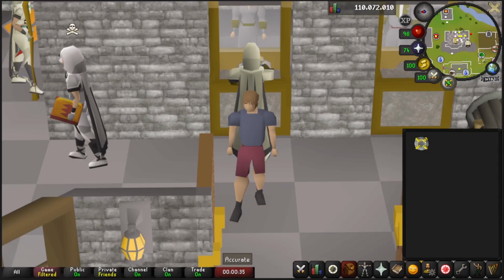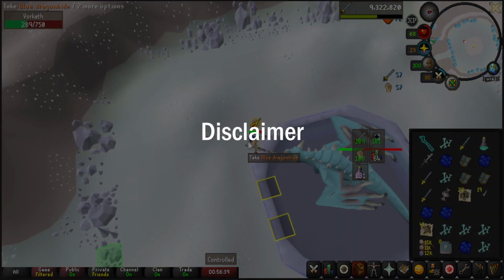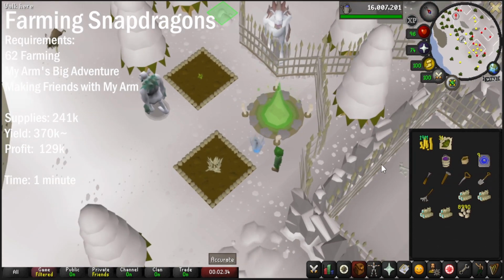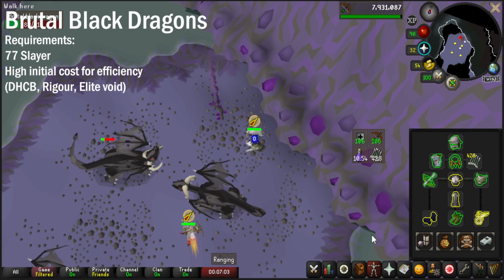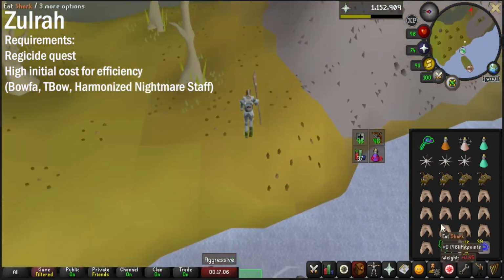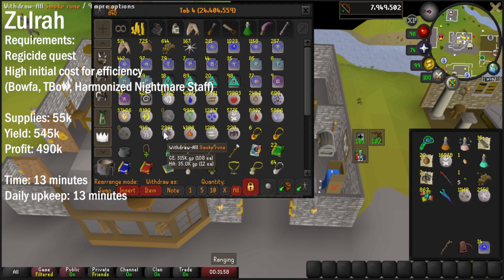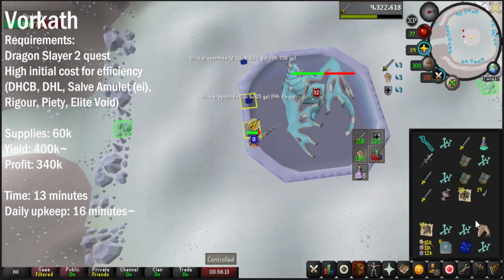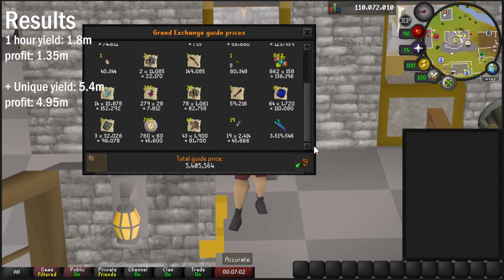How I upkeep a bond by playing 1 hour a day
SOCIALS

TIMECODES
00:00 - Intro
00:38 - Disclaimer
01:08 - Start
01:19 - Farming Snapdragons
02:11 - Brutal Black Dragons
03:10 - Zulrah
04:12 - Vorkath
05:28 - Results